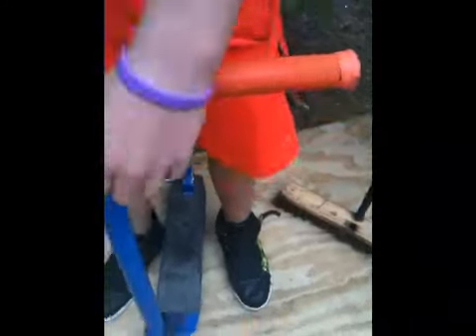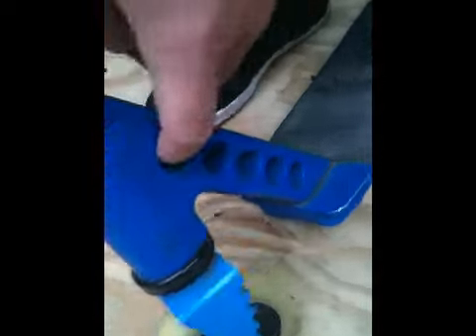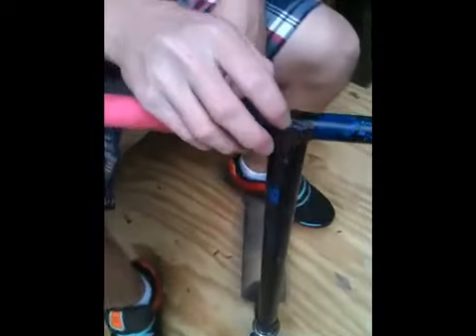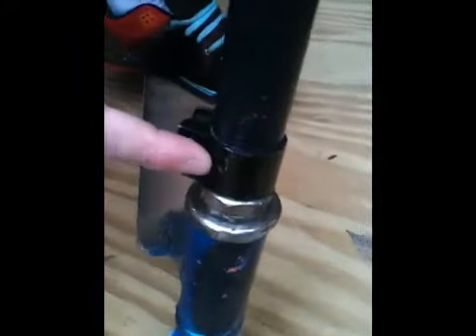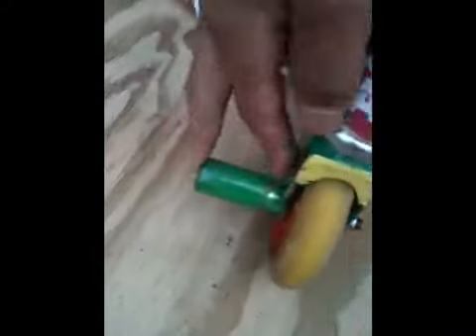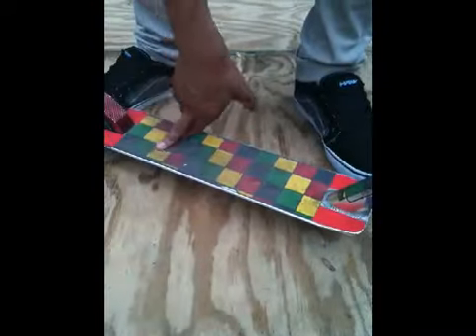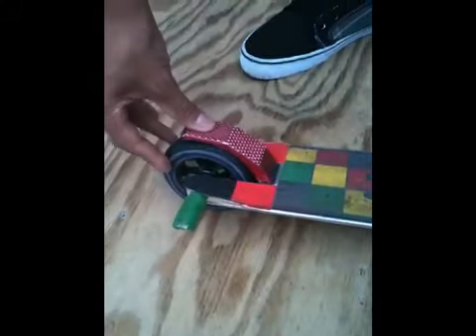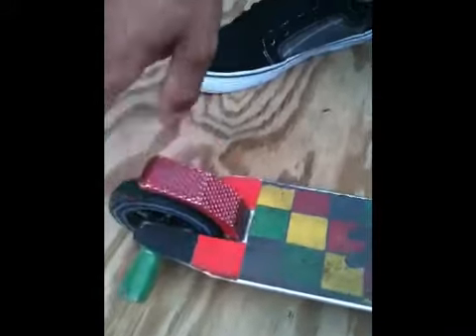Scooter check/clips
Scooter checks.and some good clips